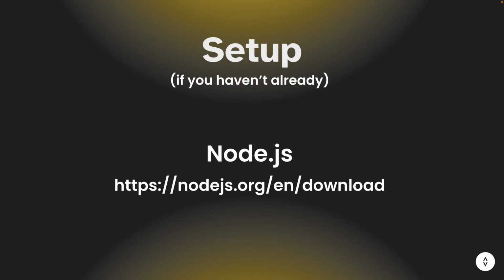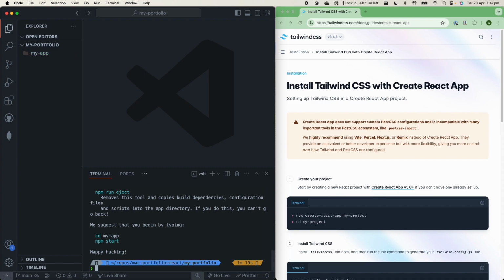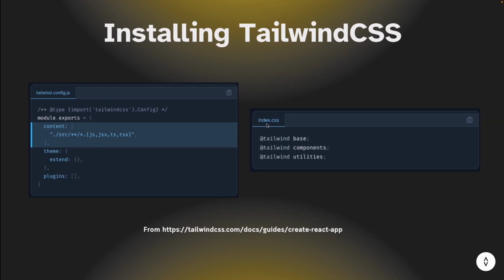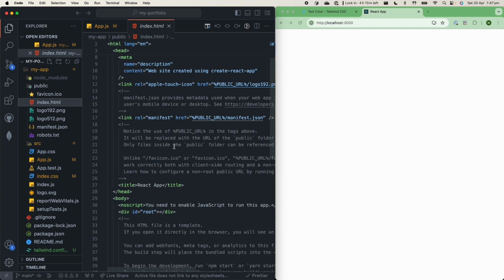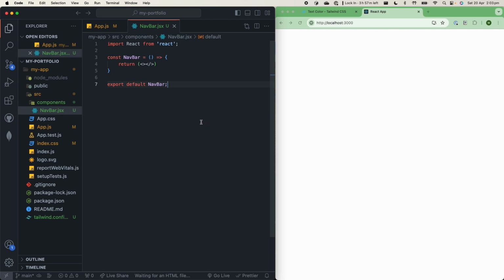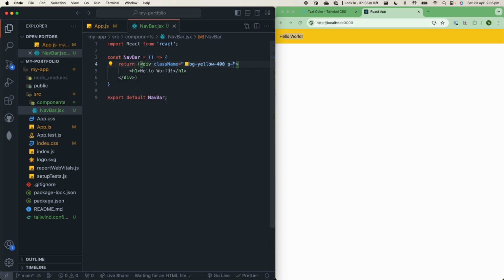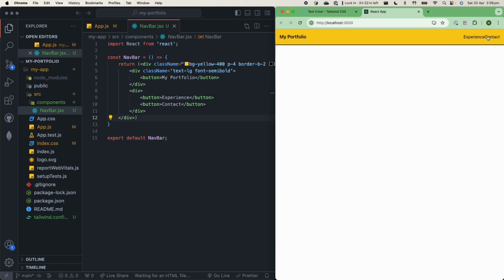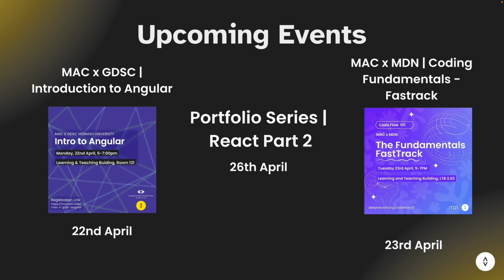MAC x Build | Personal Portfolio Series - React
Hey, we're MAC one of the biggest coding clubs in Victoria and today we'll be teaching you the basics of React.js